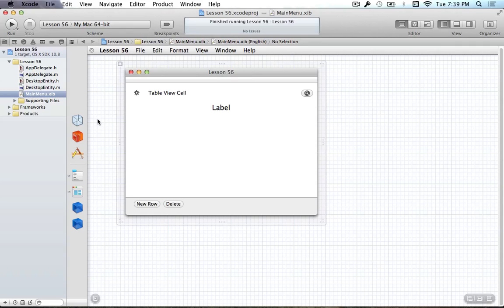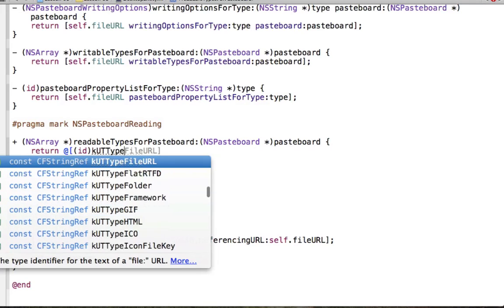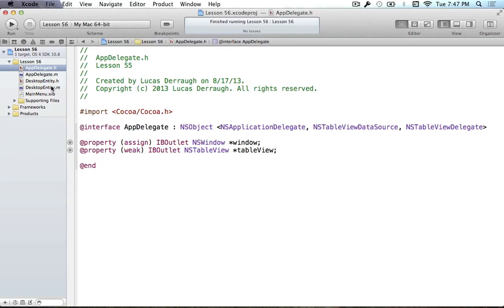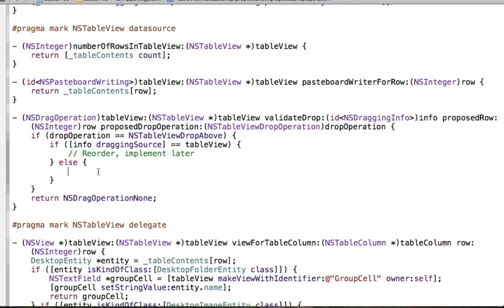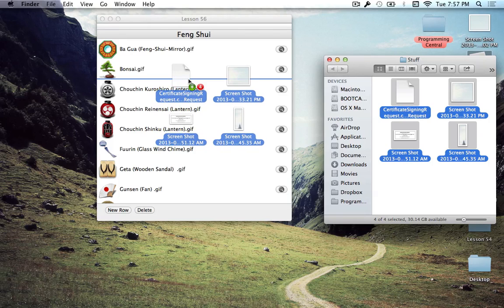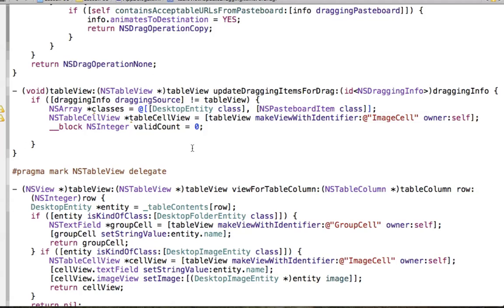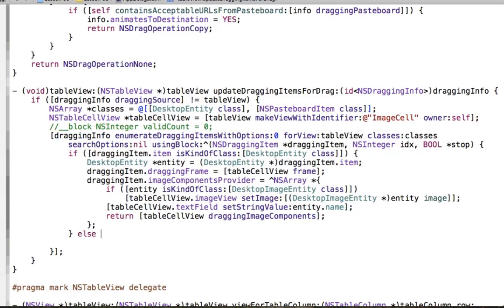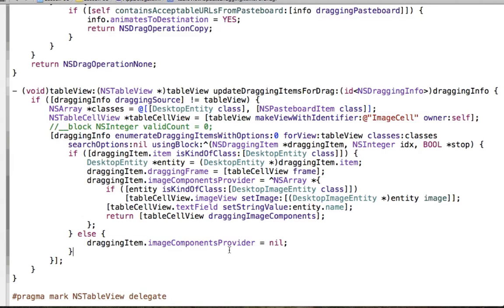Cocoa Programming L56 - NSTableView Drag & Drop 2/4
How to validate a drag into view-based NSTableViews